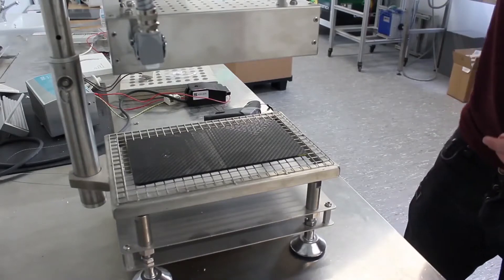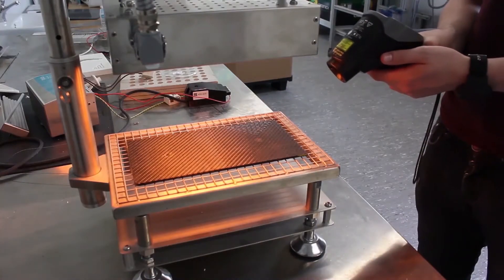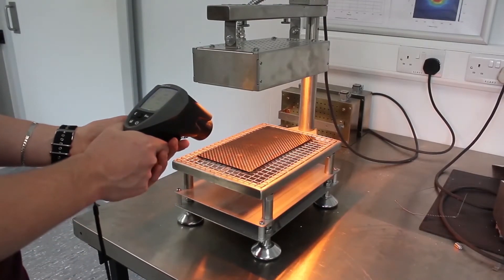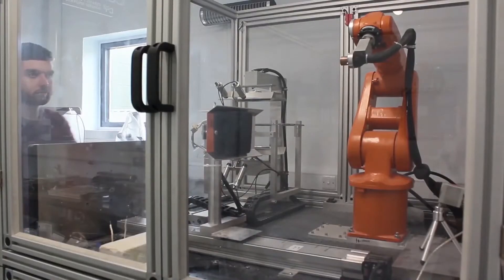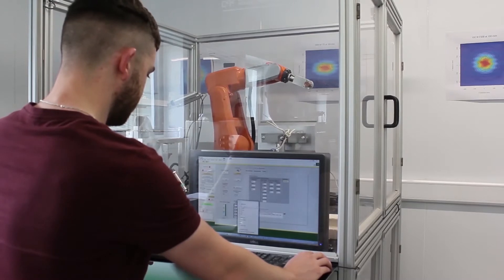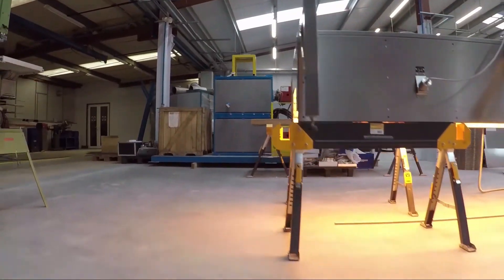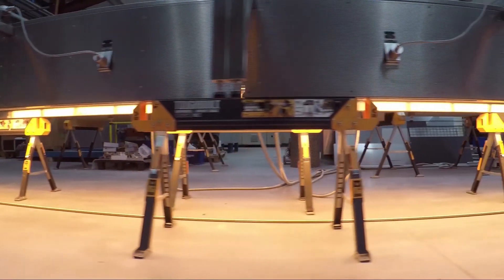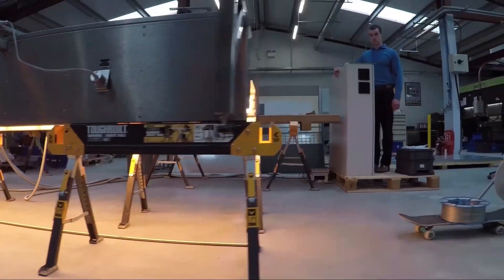CARBON FIBER HEATING SYSTEM FOR AEROSPACE | Ceramicx Infrared Solutions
Ceramicx were approached to develop a new technology for the heating of a carbon fiber components for aerospace applications. With the growth of dry fabric infusion in the aerospace structure industry, our client needed an innovative solution to increase composite testing.

Ceramicx designs and manufactures ceramic and quartz infrared heating elements and complete turnkey infrared heating systems for industrial applications. Ceramicx’s products and systems are used in applications such as packaging, automotive and aerospace amongst others in applications such as thermoforming, pre-heating and vacuum forming. From high temperature cable, to connector blocks and housing we supply it all for your application.